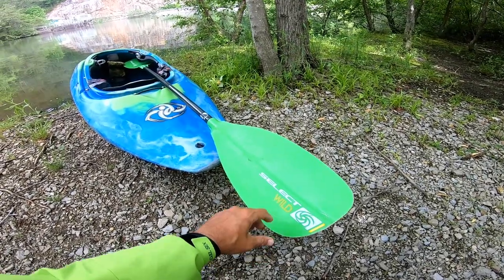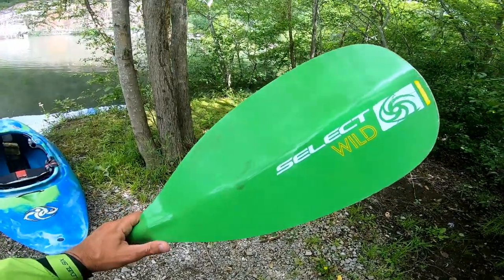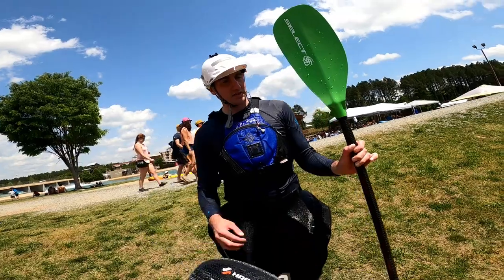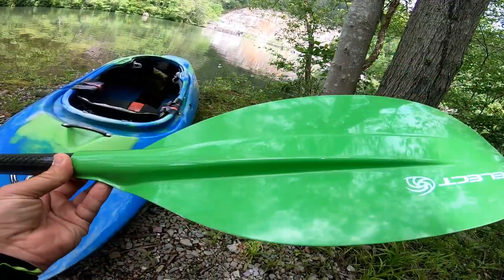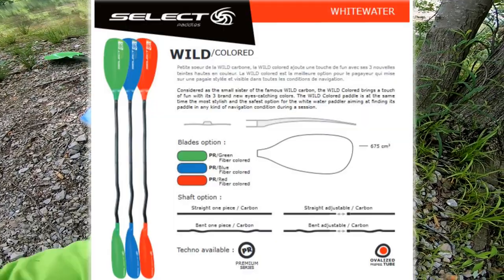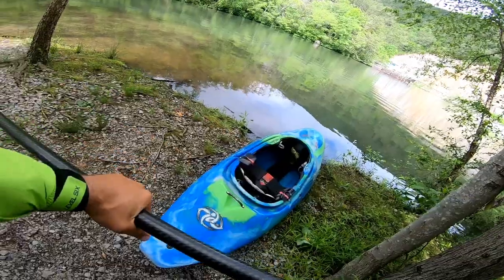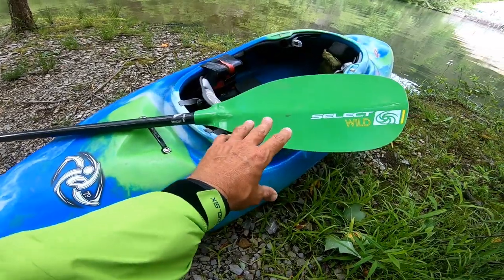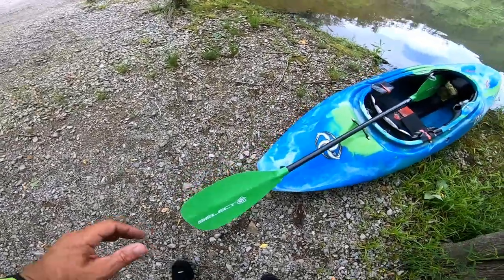Select Paddles Wild "Review"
Description
The Select Wild Carbon 715 Straight Shaft Kayak Paddle is inspired by the W1, the new WILD carbon paddle provides all the advantages sought by the most demanding whitewater kayakers. Its fine edges and its great lightness offer responsiveness and finesse of paddling without sacrificing its great resistance. We are excited to be one of the only retailers for this French brand!

SPECIFICATIONS
1-piece paddle

Straight shaft

Blade size: 19.7" x 8.1" (50 cm x 20.5 cm)

Blade surface area: 110.8 sq. in. (715 sq. cm)